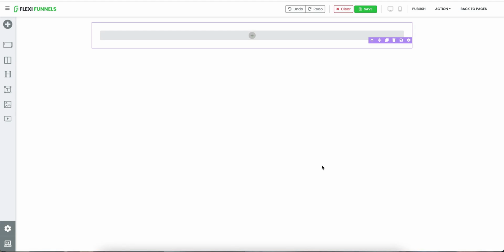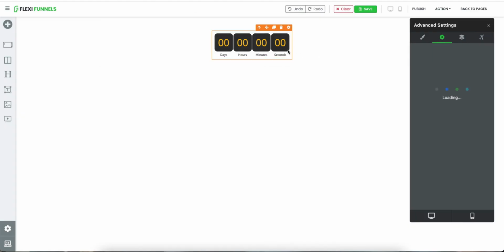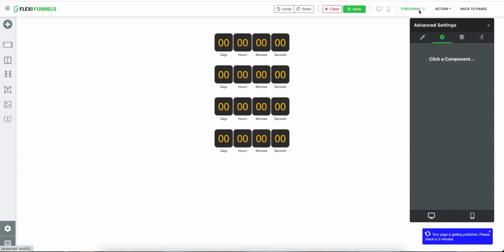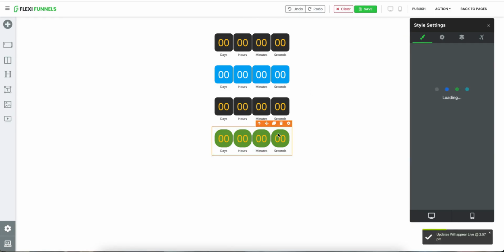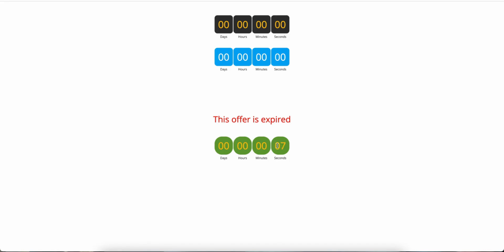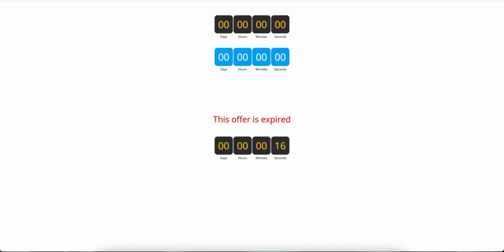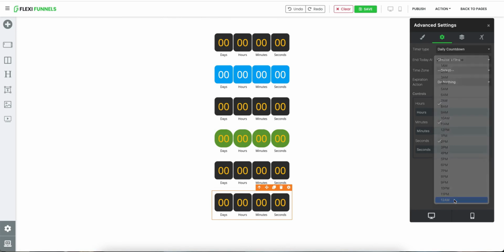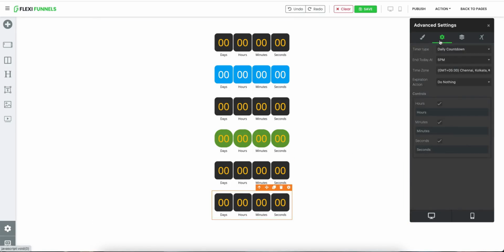How to Create Countdown Timers in FlexiFunnels